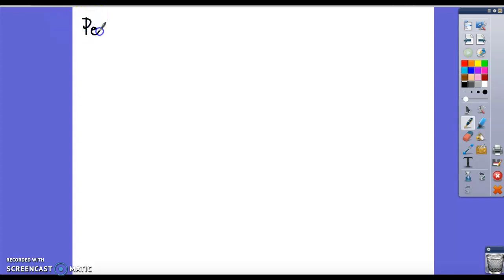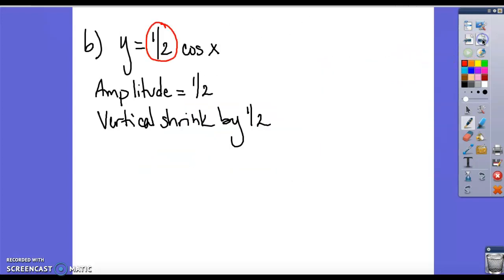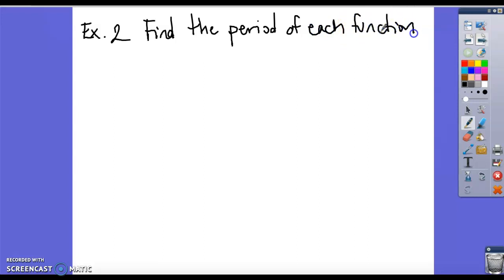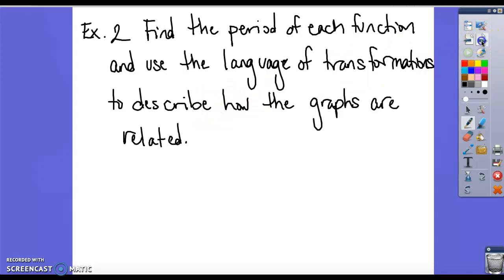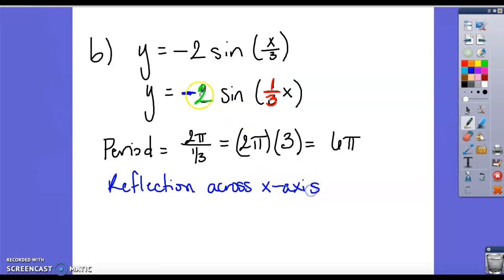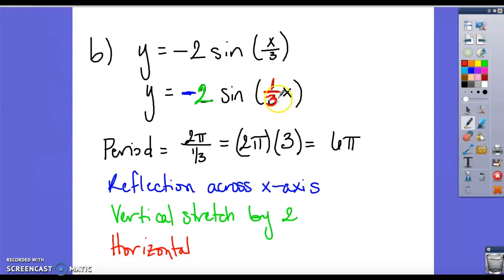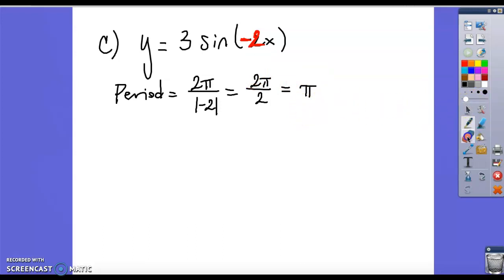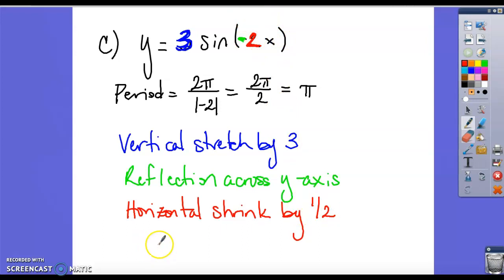4.4 Example 2 Period